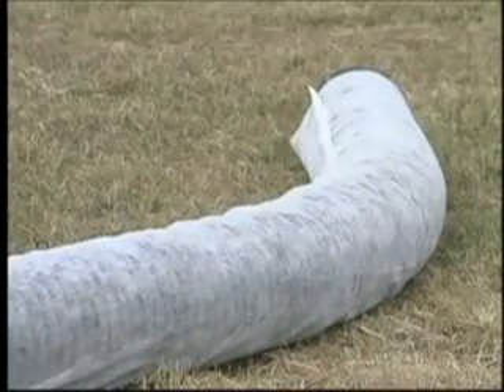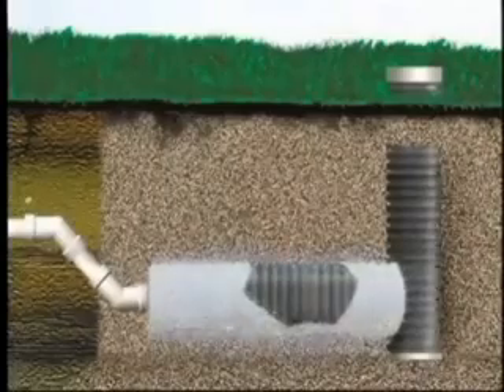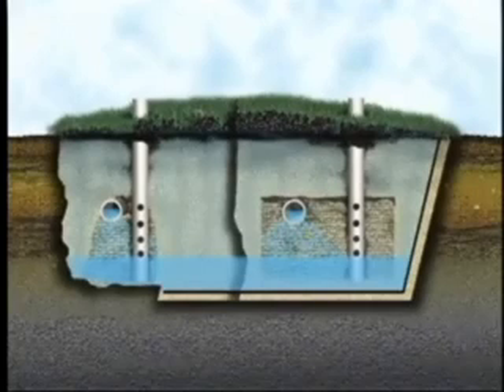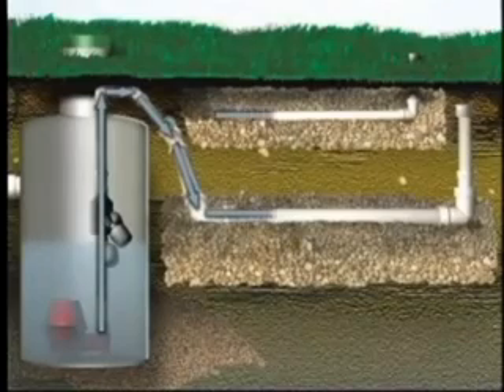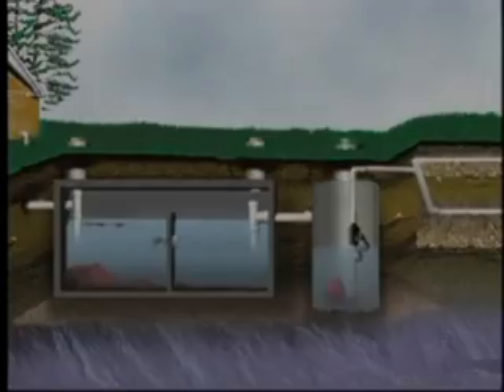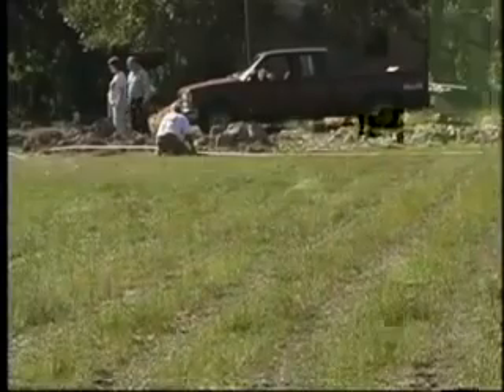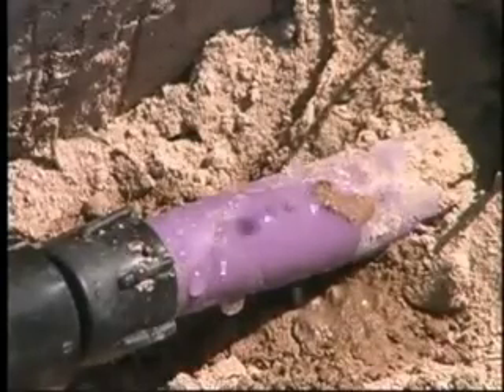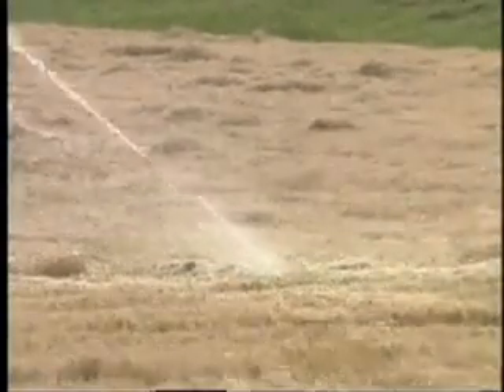Advanced and Custom Septic Systems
Explains the variety of septic tanks, systems and configurations used in advanced system design and engineering.